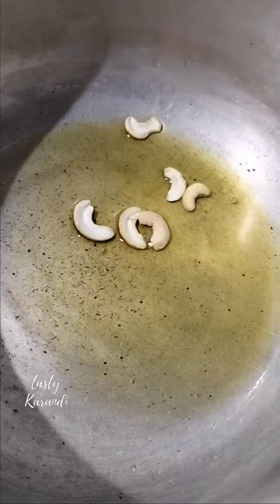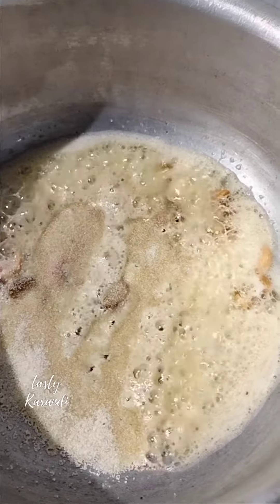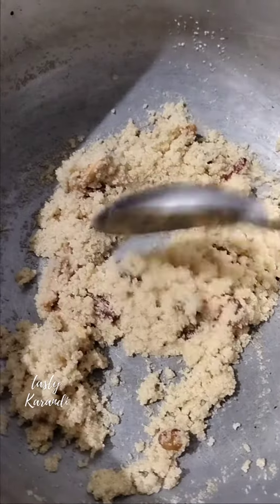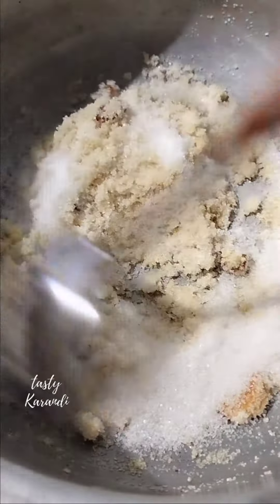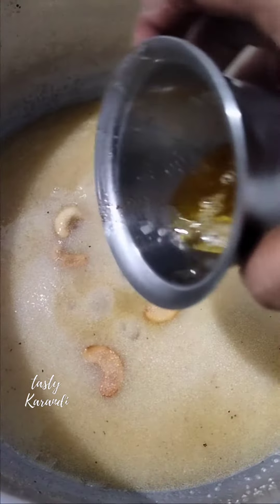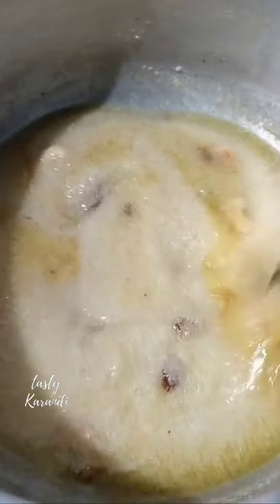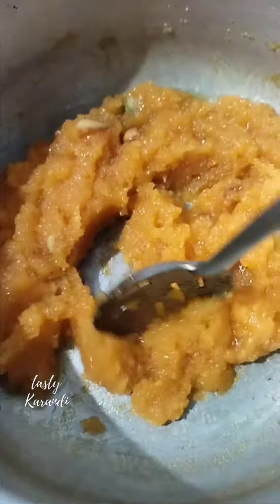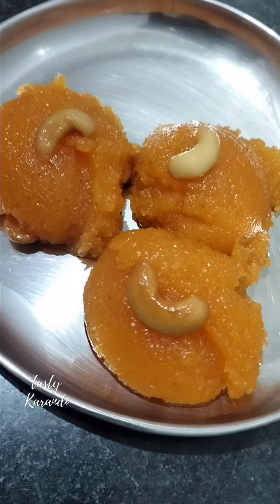Rava Kesari | Sooji Kesari Recipe | Secrets of Kalyana kesari | கல்யாண வீட்டு கேசரி ரகசியம்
Hi all,
This video is about Rava Kesari recipe.